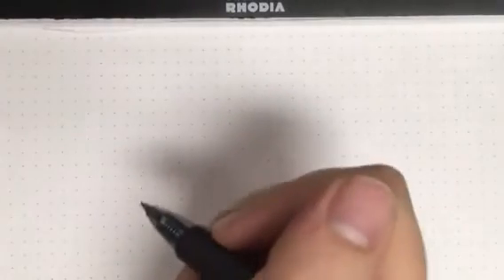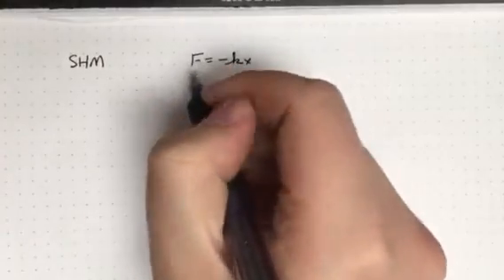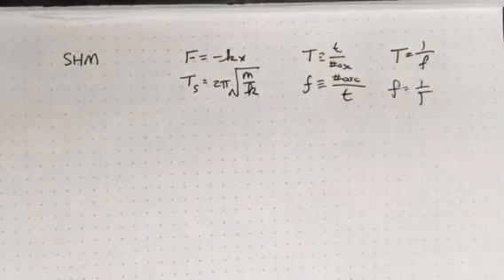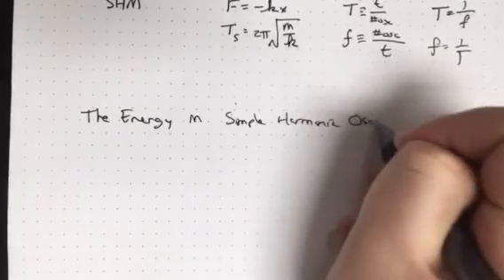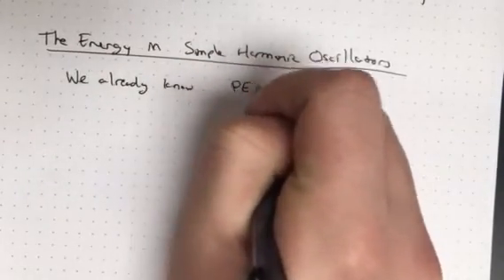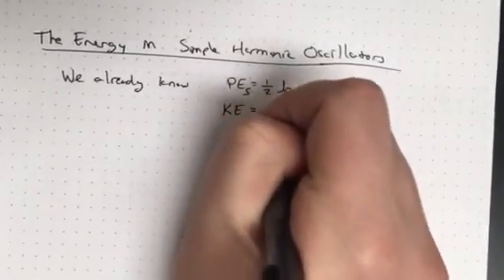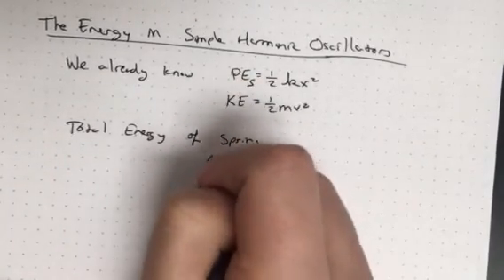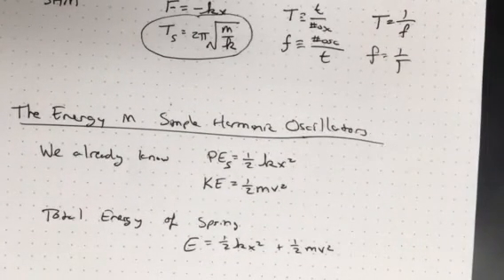Honors Physics 2/27/18 part 1